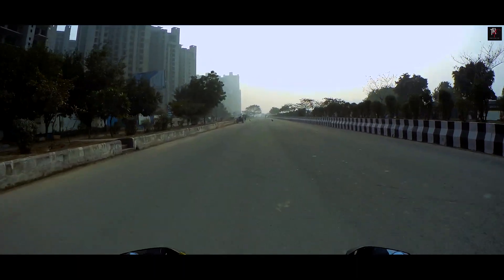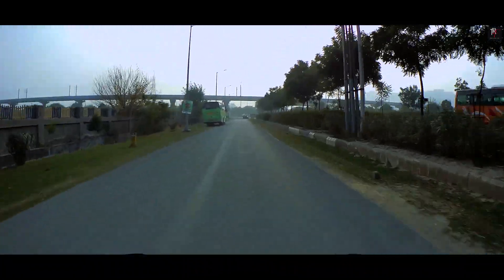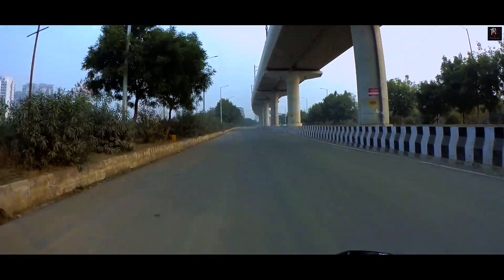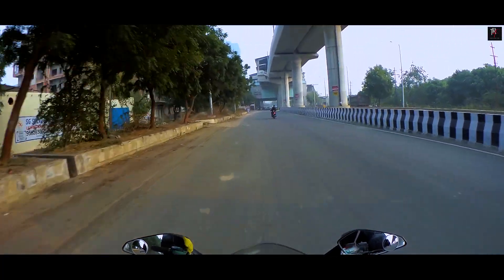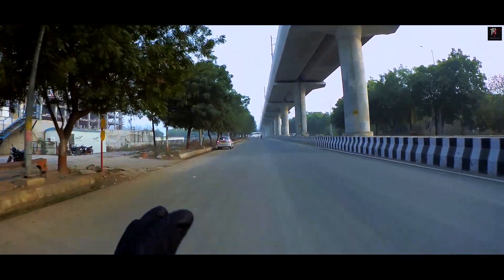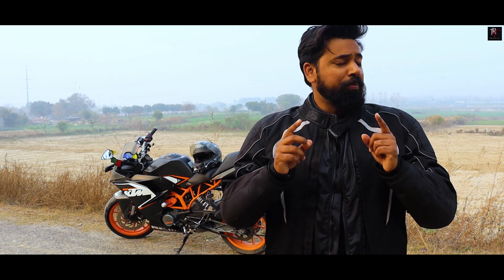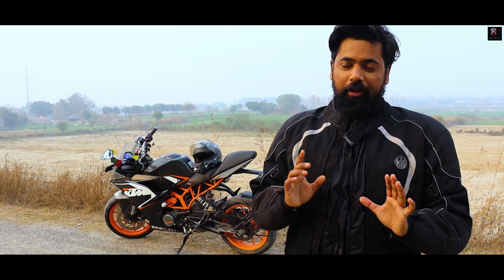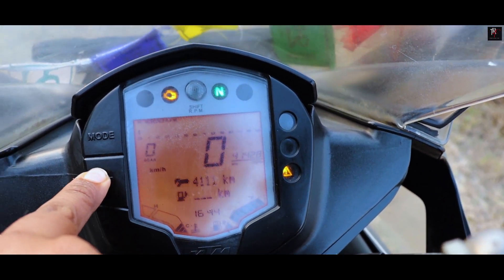This is what I feel about KTM RC200 after Riding for 5 years// Review// Maintenance, Speed, Mileage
Hello everyone..!!

Here is another video in whih I am going to review my bike KTM RC200 after riding for 5 years. It is a genuine review of this bike.In this video I will tell you about the actual speed, mileage, how to take proper care and when to do servicing of the bike, all the pros and cons and the major modifications which I have done on the bike. So watch out this video till the end if you are planning to buy this bike and you have any kind of doubt related to it, as after watching this video all of your doubts will be clear. Enjoy the video and if you did then don't forget to hit the like button, do subscribe, share it with your friends and family and also comment down below that how you liked the video or if you have any doubt.